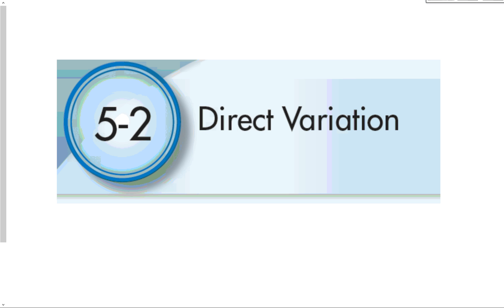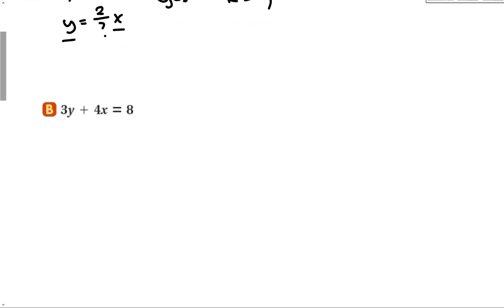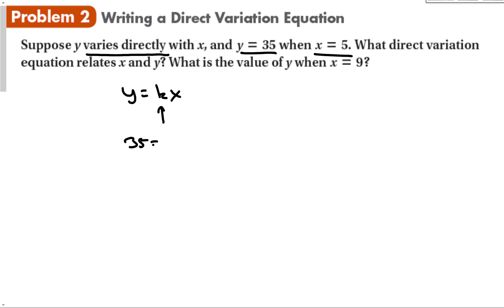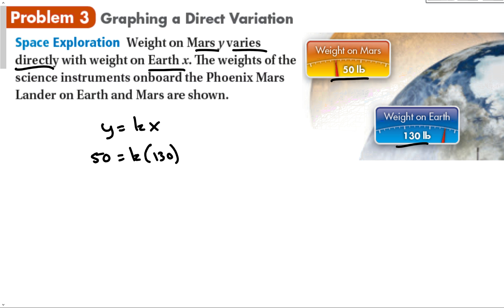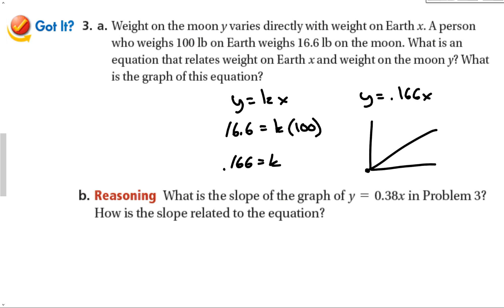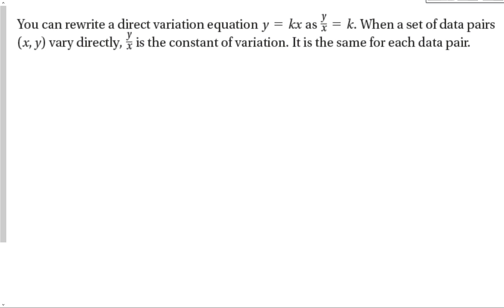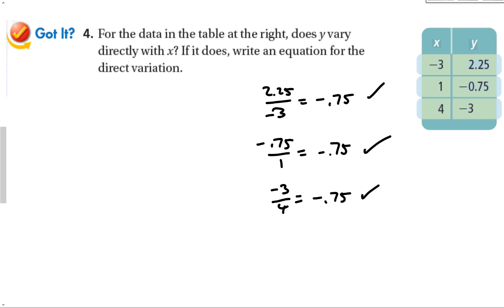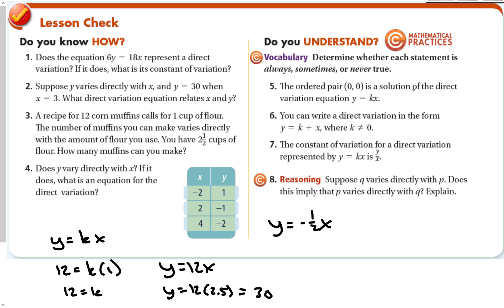5-2 Direct Variation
Algebra 1 Section 5-2 Direct Variation